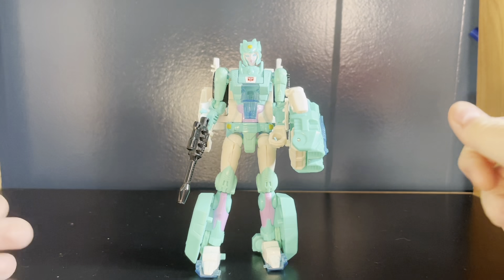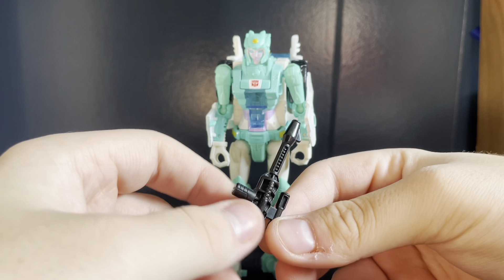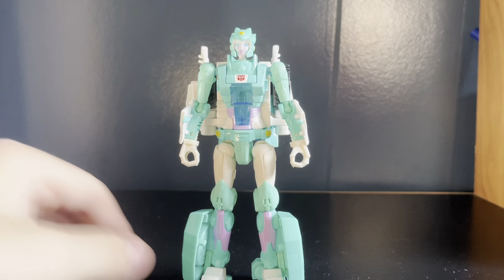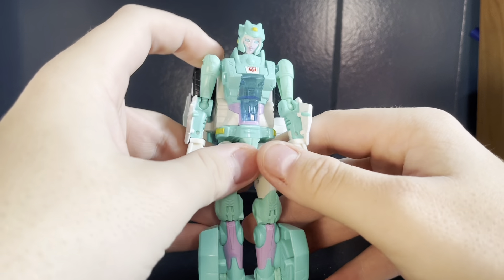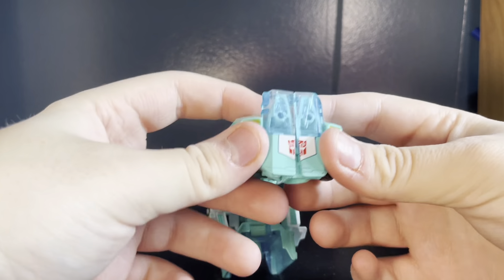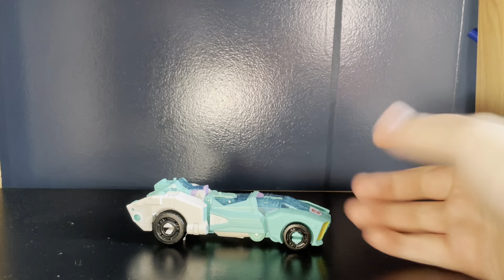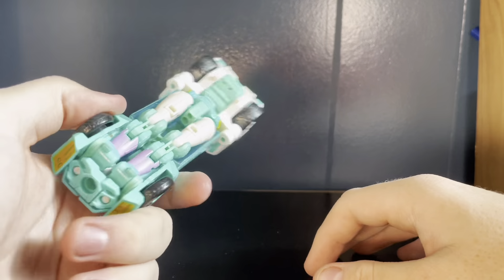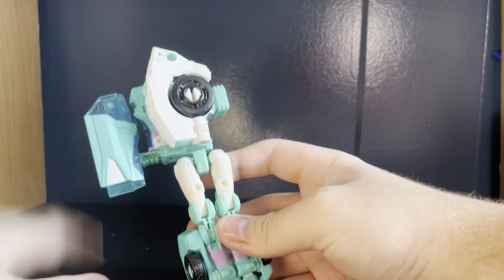Eilt review #35 transformers potp moon racer